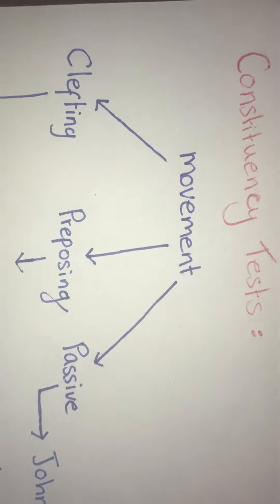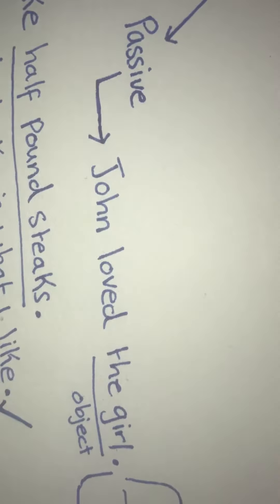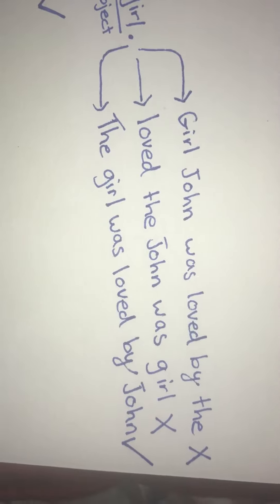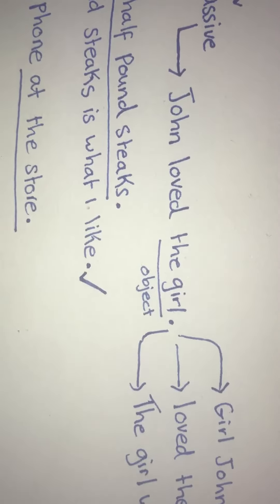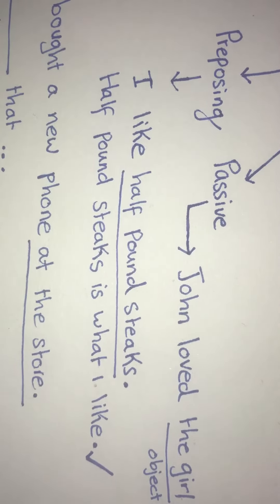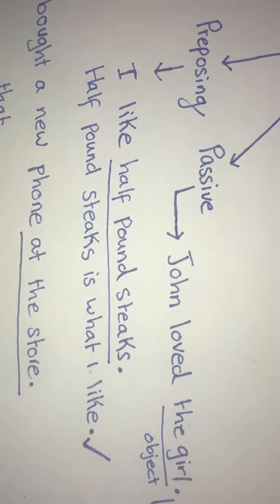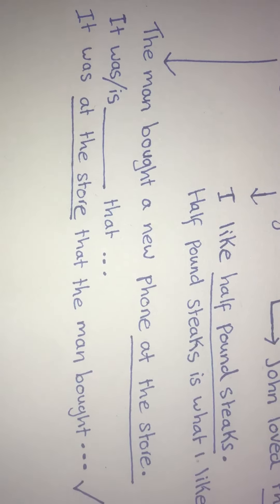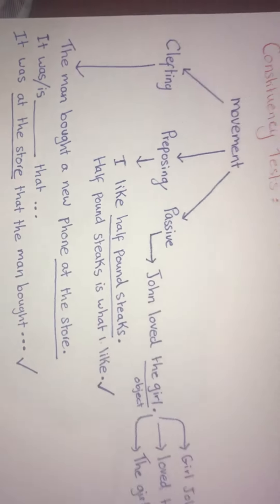Constituency test "movement"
Atheer Alyami 4E9